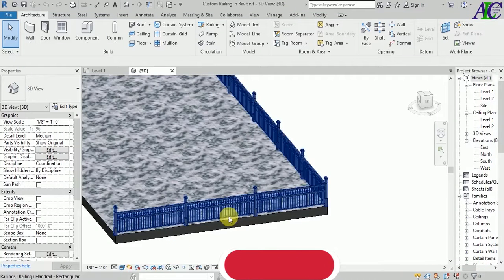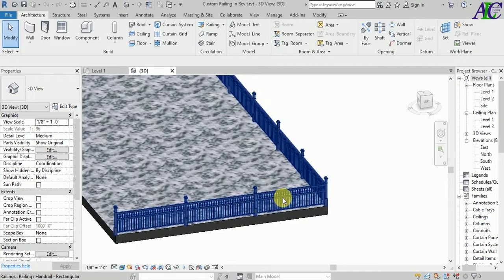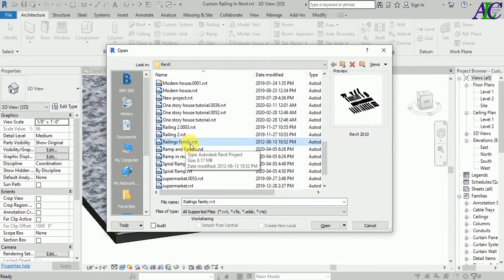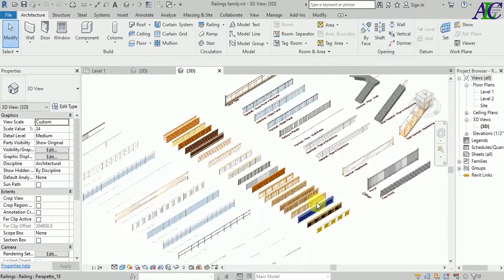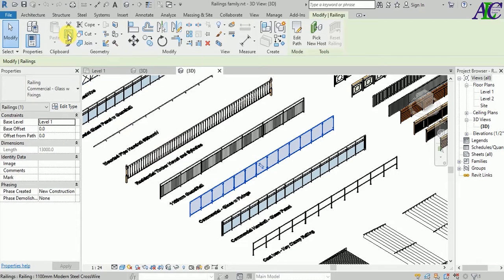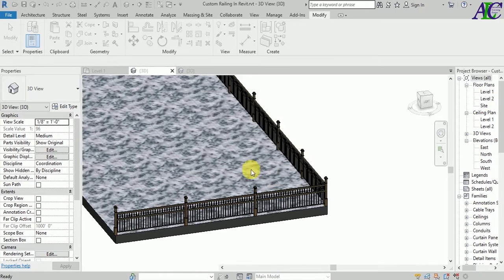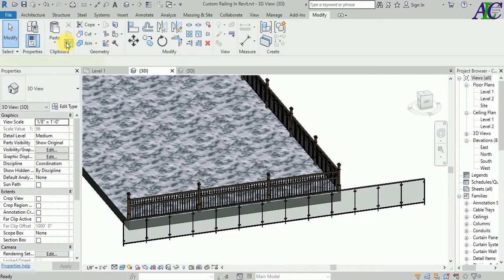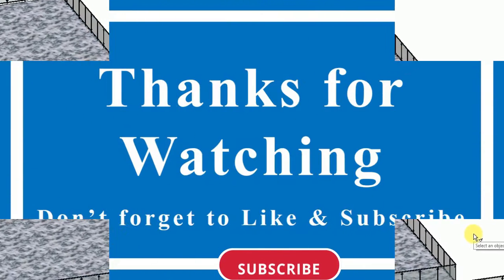Railing family in Revit 2021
How to use new railing family in Revit. Revit Architecture, use new railing in Revit. railing tutorial in Revit.